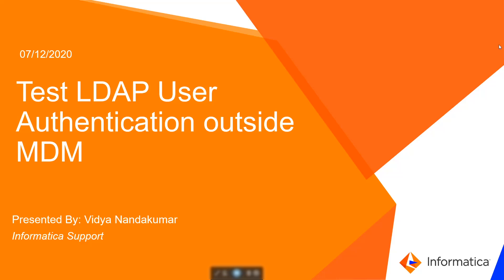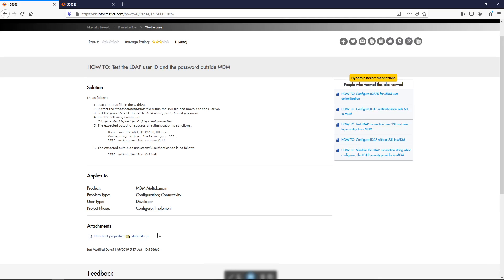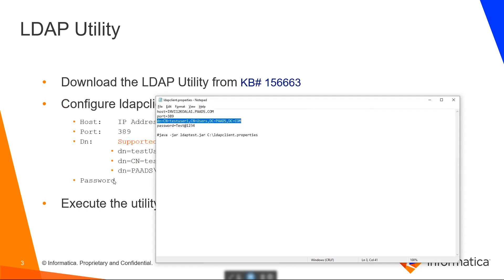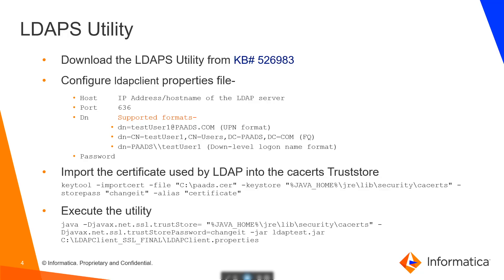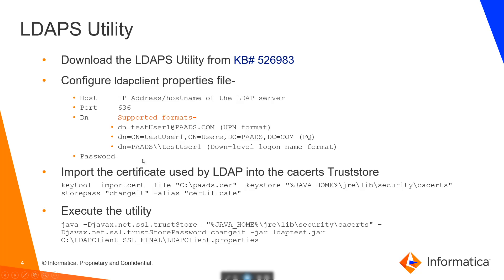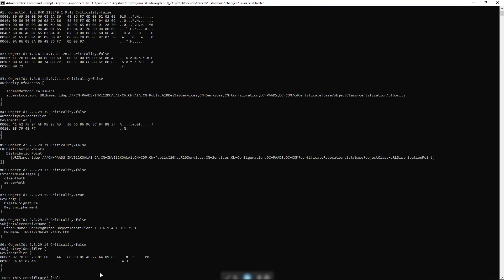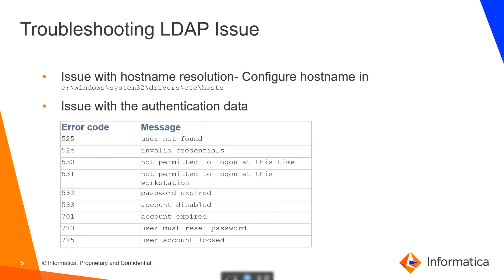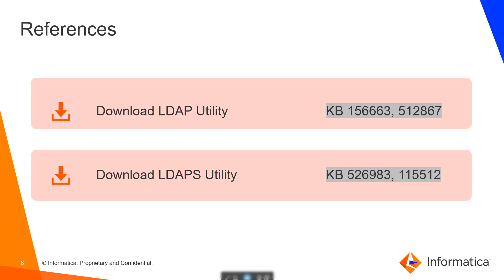How to Test LDAP User Authentication Outside MDM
This video explains how to configure Test LDAP User Authentication outside MDM.

User type: Administrator, Developer, Business Analyst, Architect

Category: Upgrade, Configuration, Installation

Project Phase: Onboard, Configure, Implement

Problem Type: Configuration, Connectivity, Crash/Hang, Security